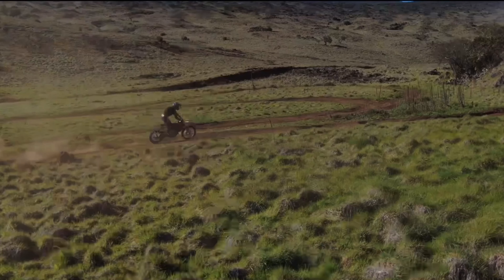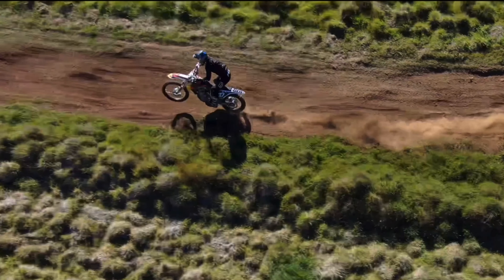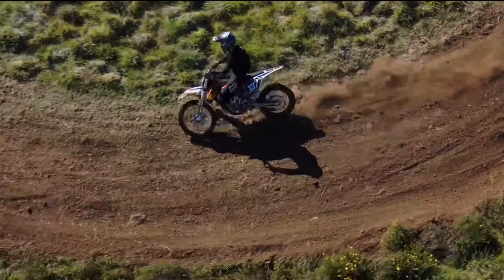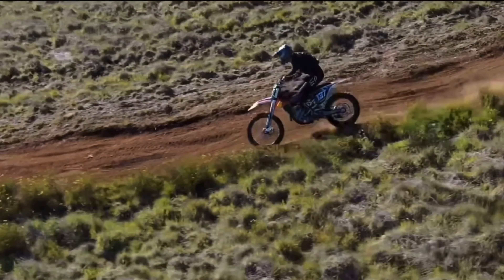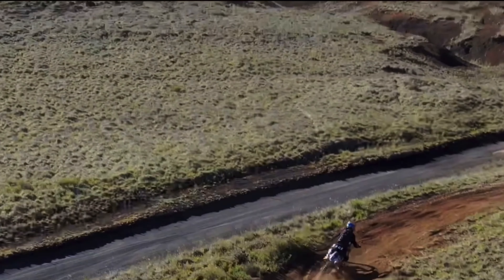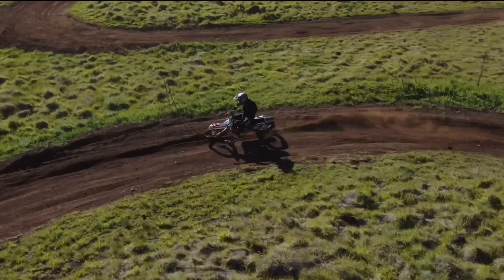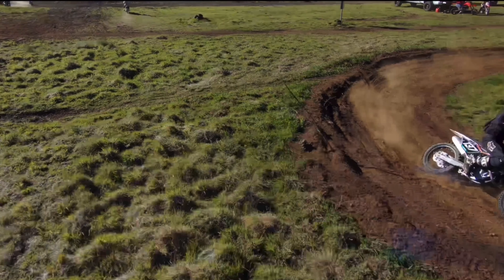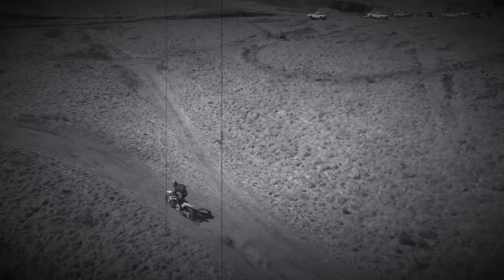Dirtbike Riding Technique Breakdown (Slo-Mo/Voice Over)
Motocross riding technique breakdown. Looking at some of the elements of dirtbike riding technique that help you ride faster and safer.

Motocross is a dangerous sport. Proper motorcycle riding technique not only helps you go faster, but it helps you go faster and safer!

Perfect practice make perfect. Ride with intent.

Gear:
Mobius Wrist Brace
Tire IRC M5B